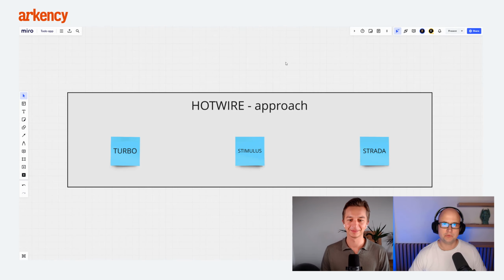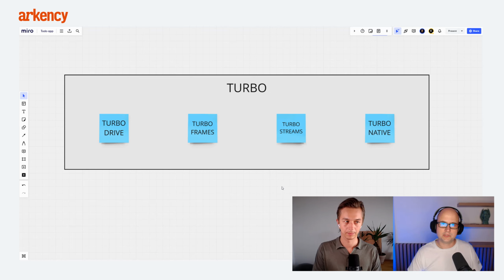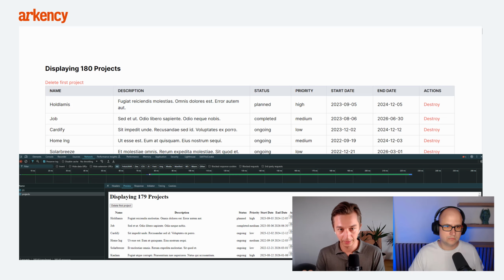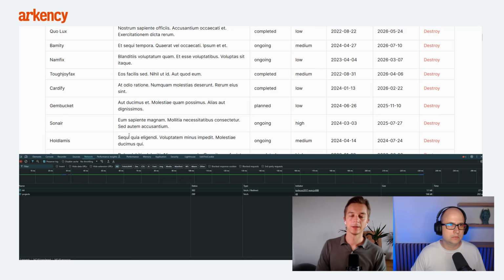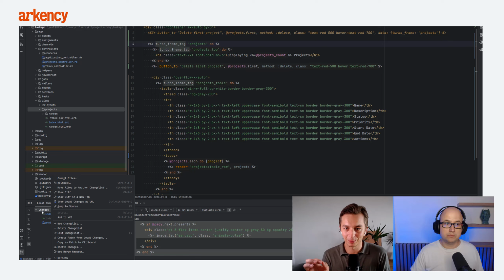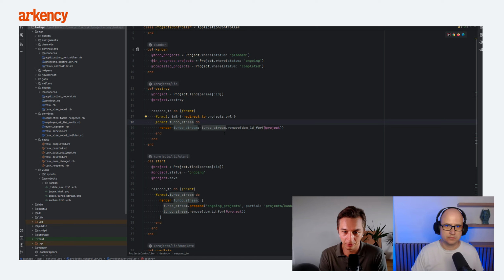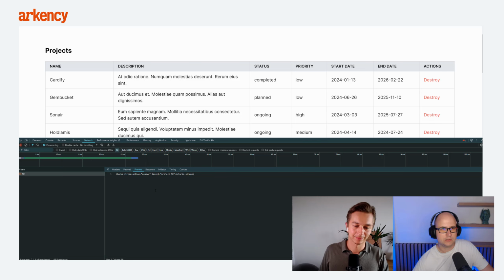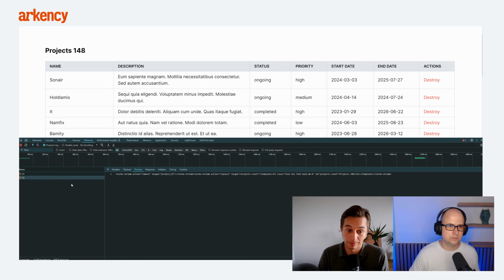🔥 Hotwire, Turbo Drive, Frames and Streaming. Long Live Server Side Rendering 👑 with SPA experience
In this episode we briefly discuss Hotwire. Then, we dive into components of turbo and how to use them. We focus on different ways of achieving SPA-like experience on the taskapp projects.

We compare the approach (and responses) of turbo with redirects depending on the turbo-frames structure. Also when there are no turbo frames specified.

Besides that, we do talk about the ambiguous turbo streams.

In this episode we do not cover Turbo Streaming over WebSockets.